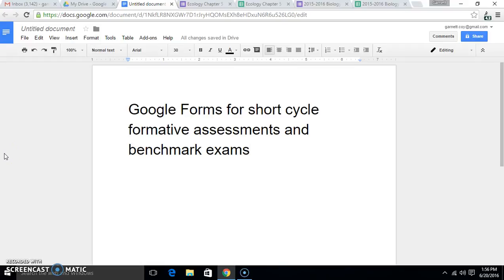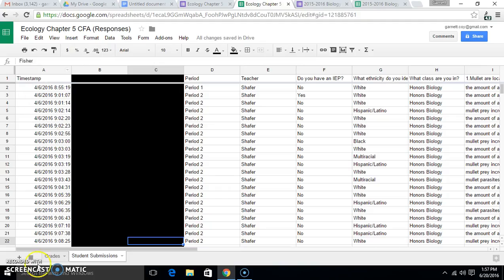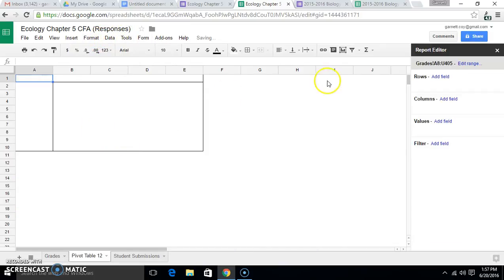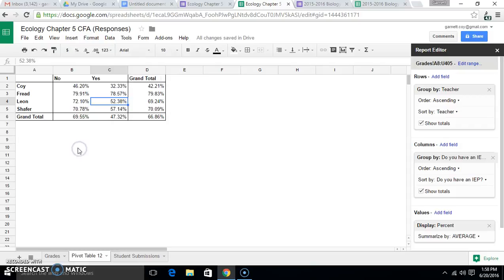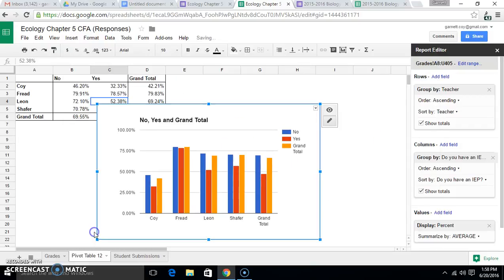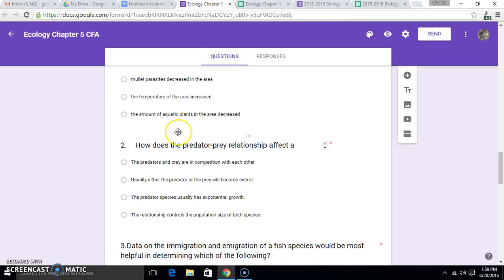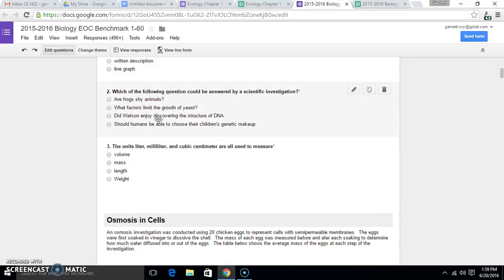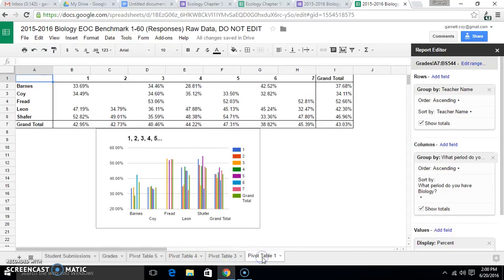Forms Assessments Run Through